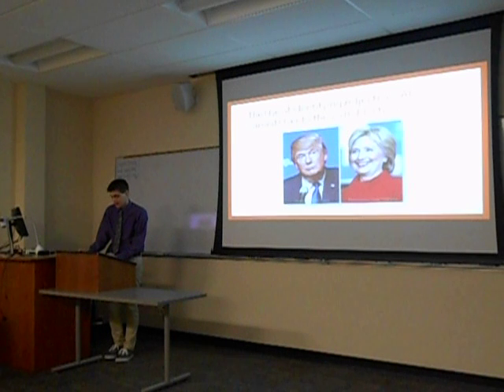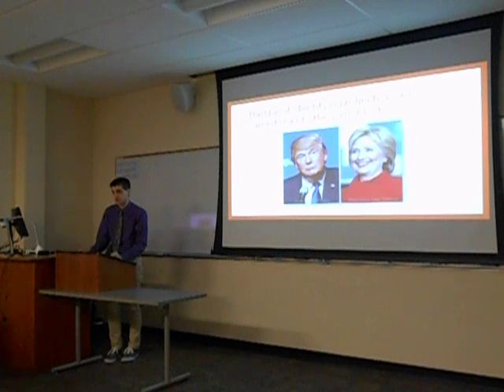Politicians and Adjective Use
In this presentation, I discuss adjectives, politicians, and how they use adjectives to manipulate our opinions.